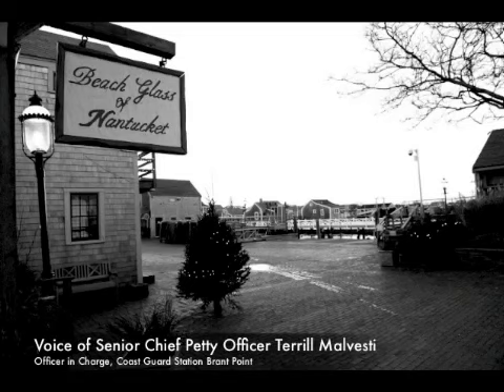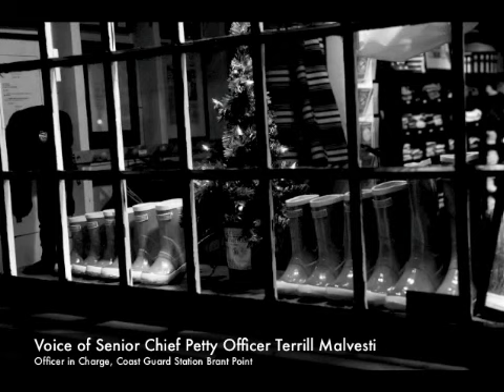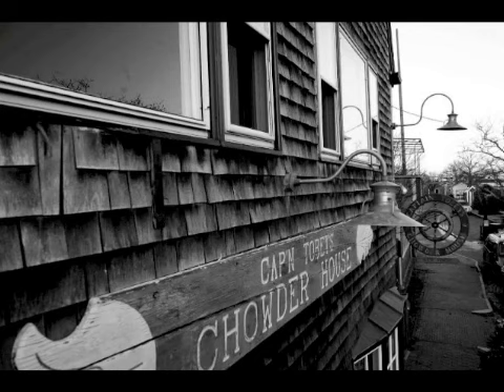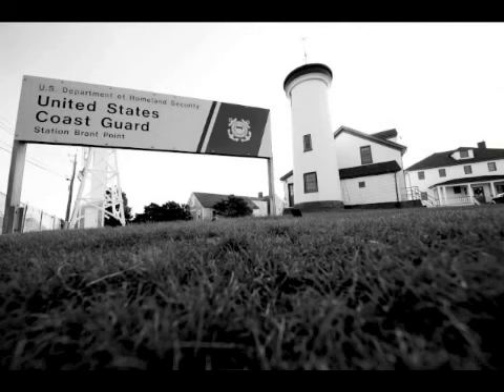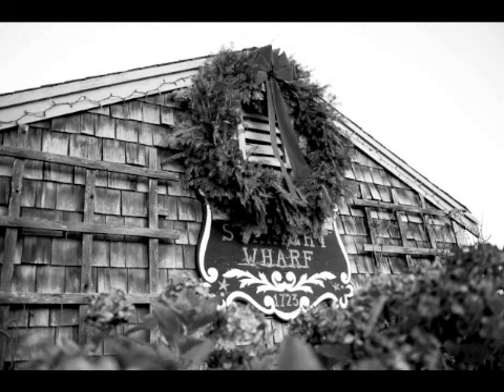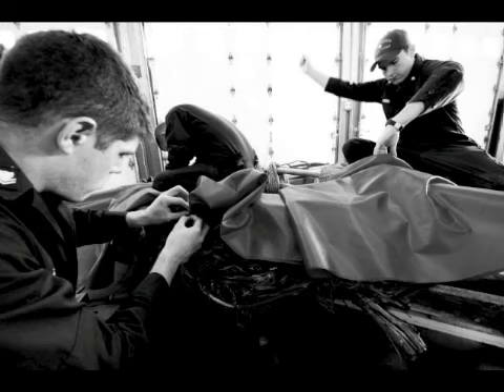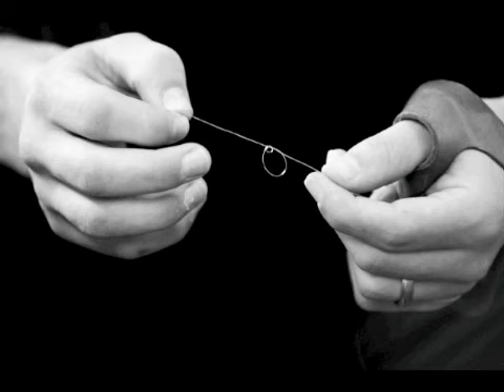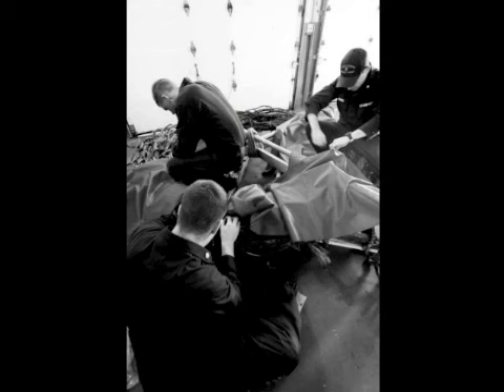Coast Guard crew makes wreath for Brant Point Lighthouse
Every year for the past several decades, Coast Guard crews on Nantucket have created a 10-foot wreath to hang on Brant Point Lighthouse during the holiday season. Here they describe why the do it and how its done.
U.S. Coast Guard video by Petty Officers 2nd Class Lauren Jorgensen and Etta Smith